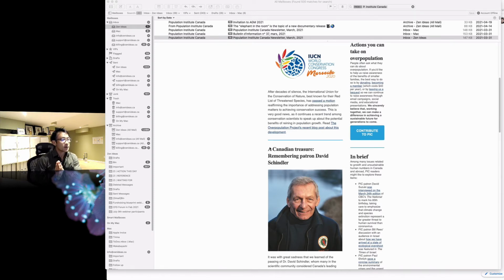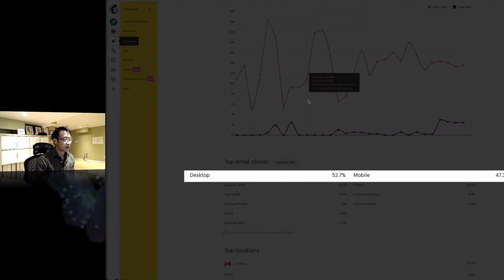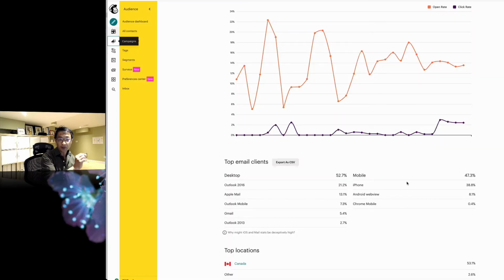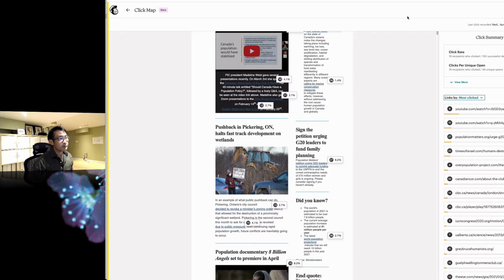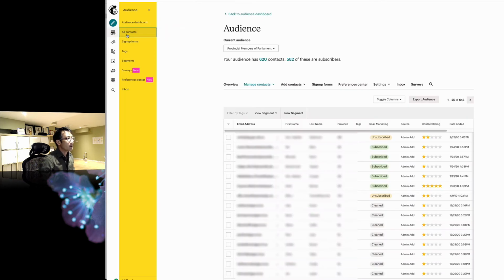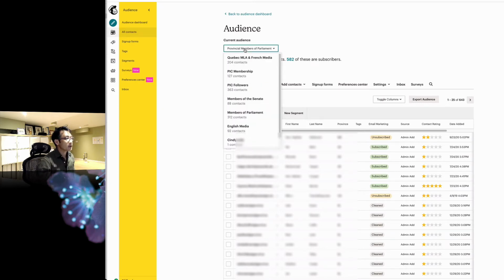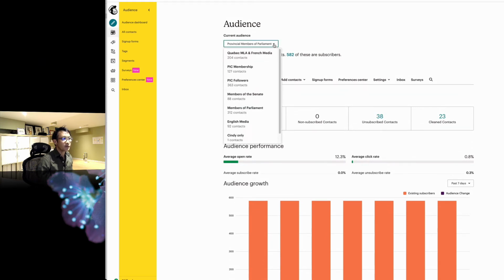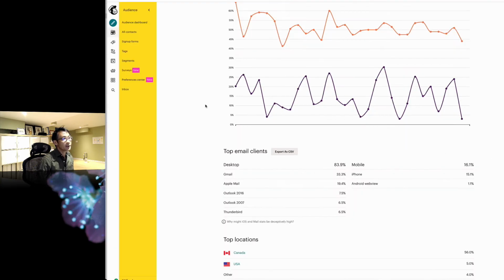Use Mailchimp subscriber Click View Map and find out mobile users versus desktop users.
This video will show you how you can find out how many of your subscribers use mobile devices versus desktop. And how to use the Mailchimp Click Map feature.

It is important for you to know your subscribers and their behaviour because you can keep improving content and layout. For example, if most of your subscribers use mobile devices, you will want to spend extra time tweaking your campaign design and displaying it nicely in those inboxes.